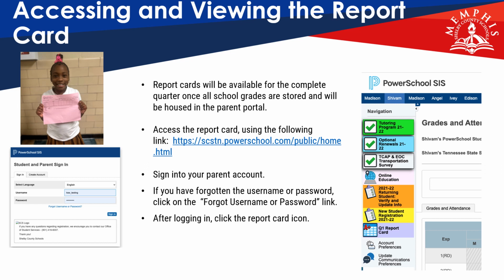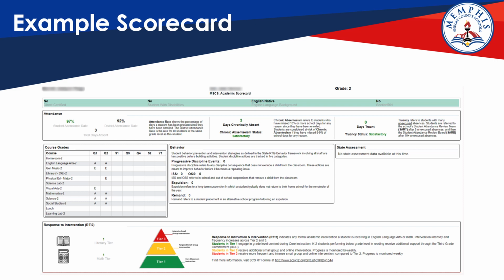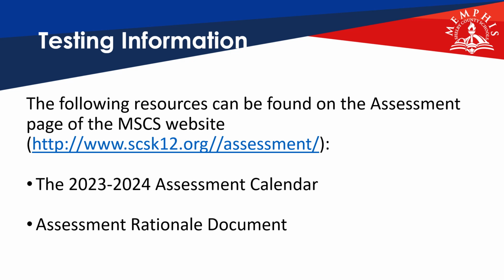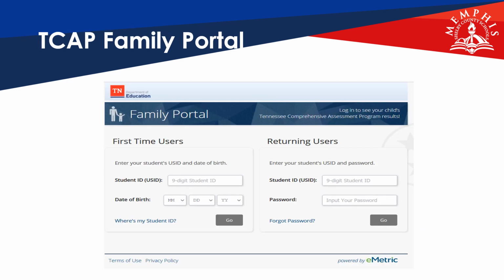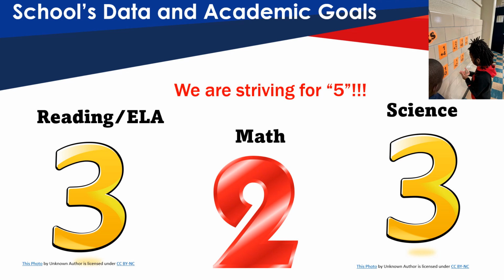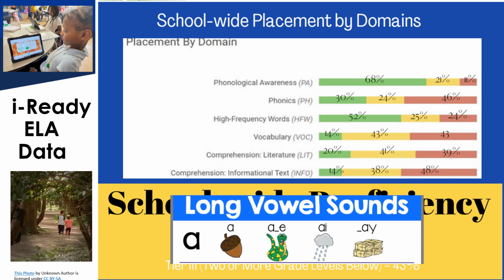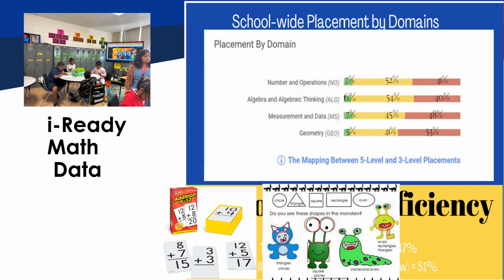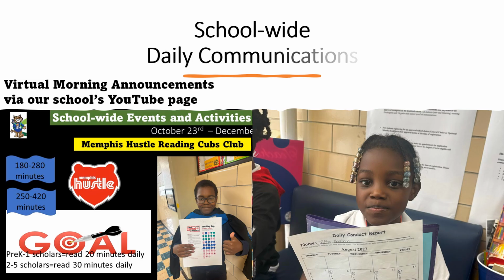Scenic Hills Pizza with Parents Data Night (11/16/2023)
Welcome to the Scenic Hills Pizza with Parents Data Night Presentation. Thank you for taking the time to attend our Fall 2023 Family Data Night presentation. After viewing tonight's presentation, type your child/children's names in the comment box so that we can have a record of your attending this session. We appreciate your continued support!!